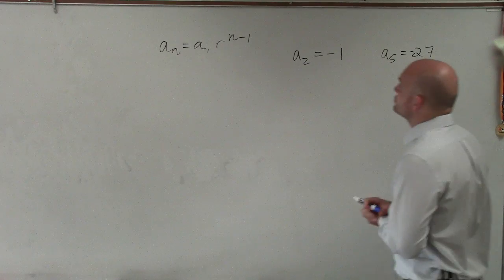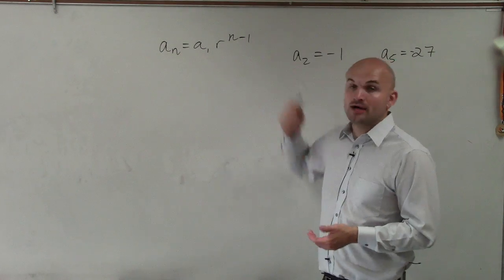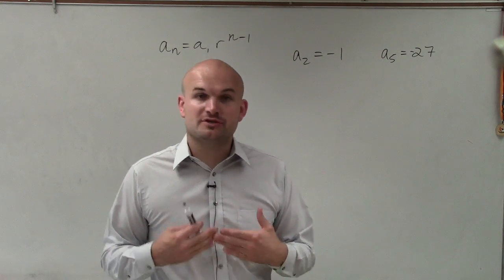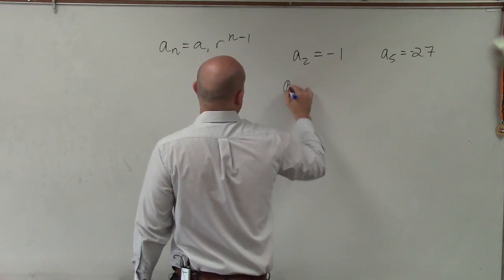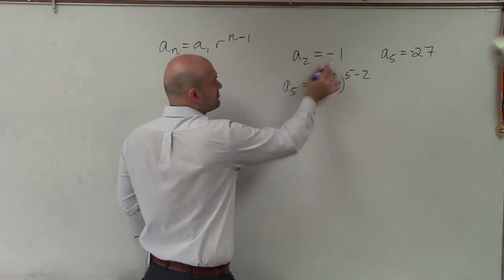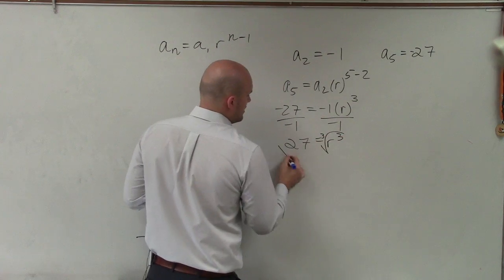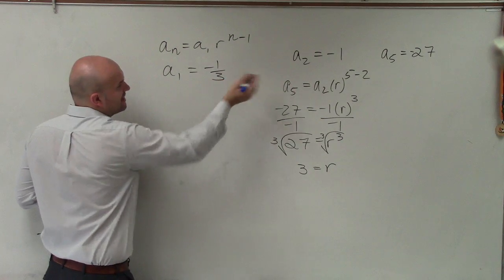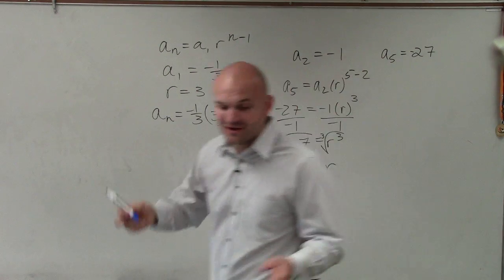Write the rule of a geometric sequence given 2nd and 5th term